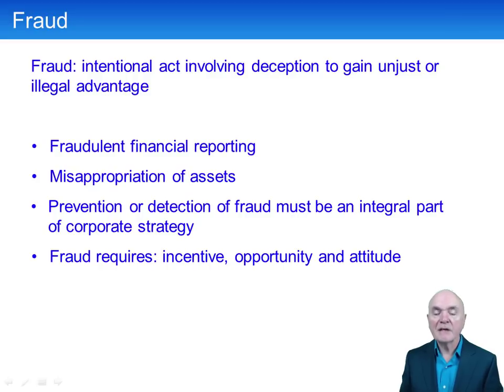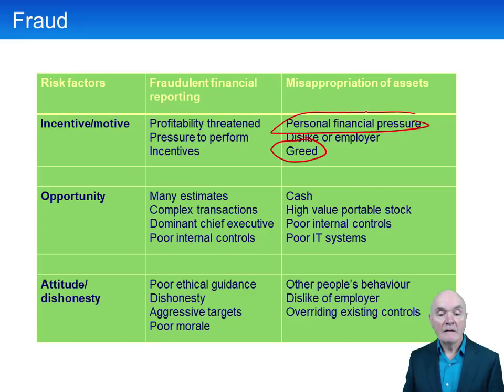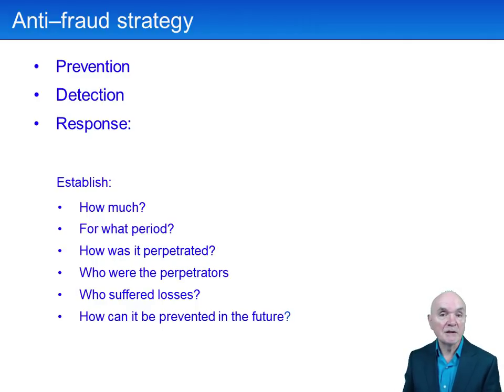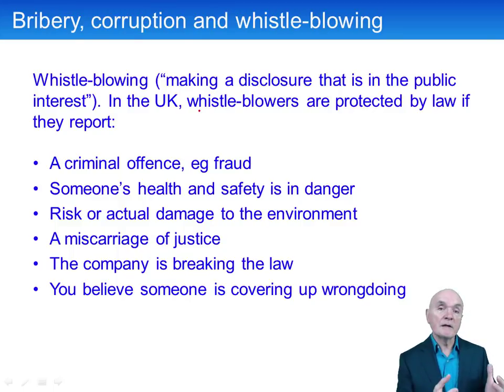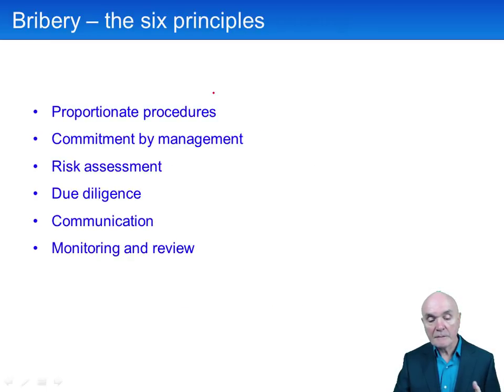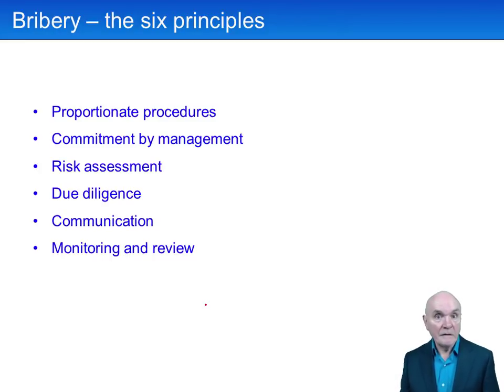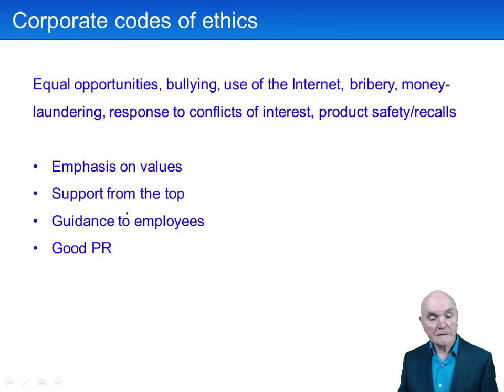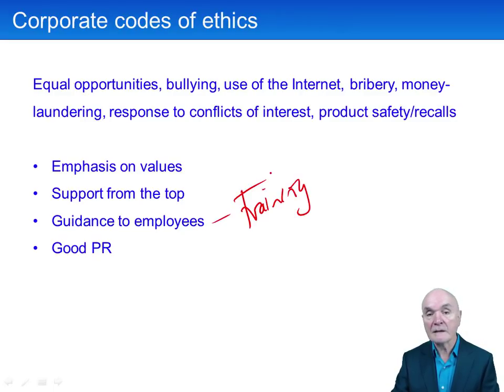Fraud, bribery, whistle-blowing and company ethics - ACCA Strategic Business Leader (SBL)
Free lectures for the ACCA Strategic Business Leader (SBL)

to download the notes used in the lecture and access all our free resources including access to all ACCA lectures, practice tests and Ask the ACCA Tutor Forums

*** The complete list of all free ACCA lectures is available